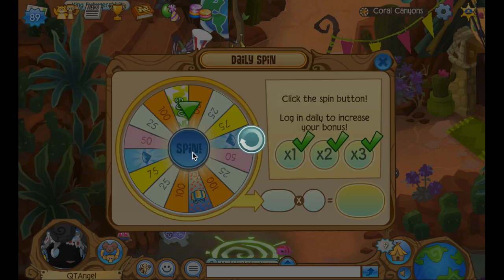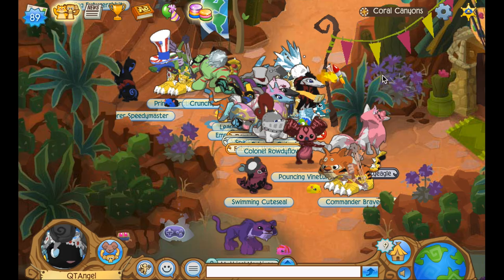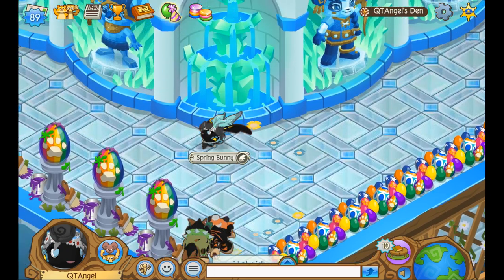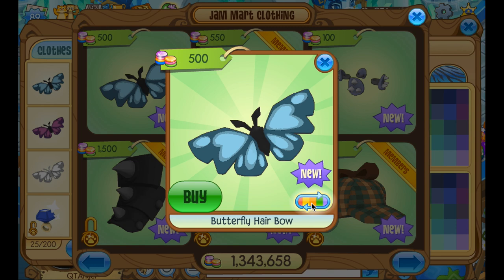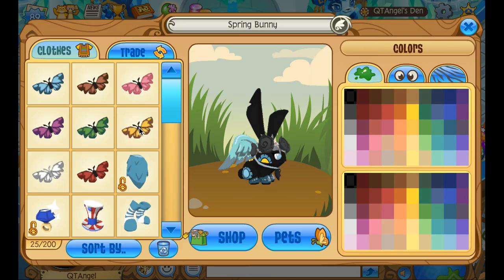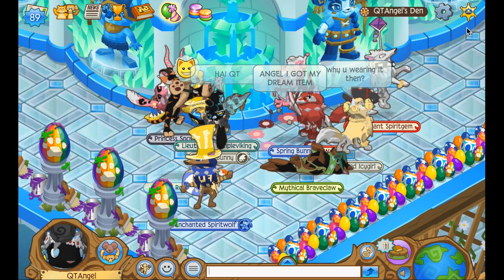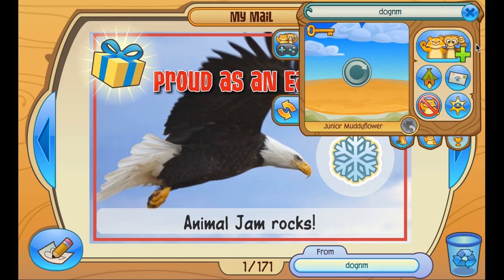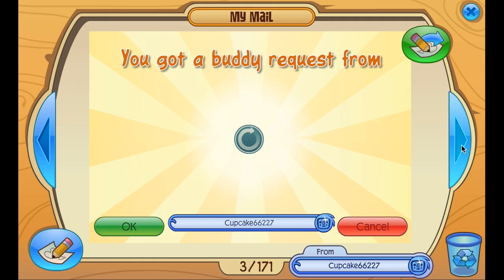Today's New Item: Butterfly Hair Bow